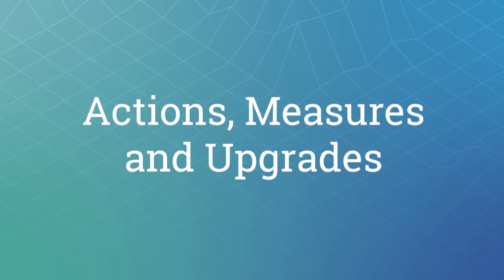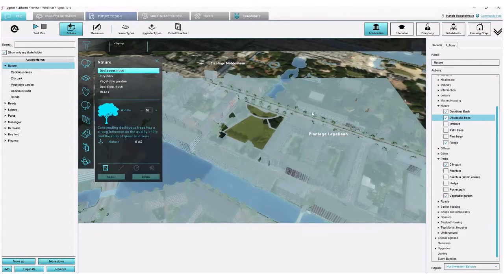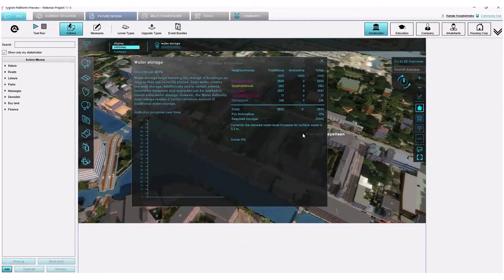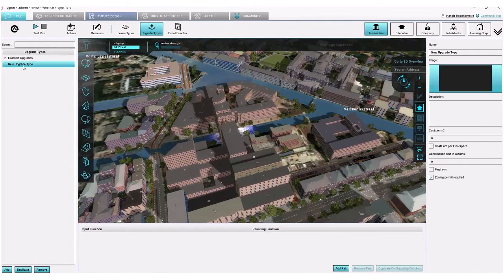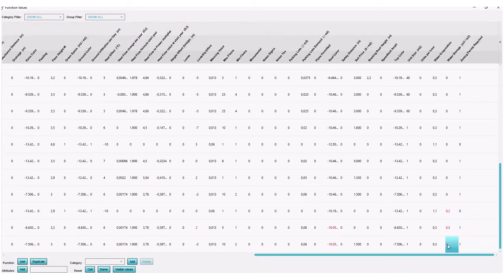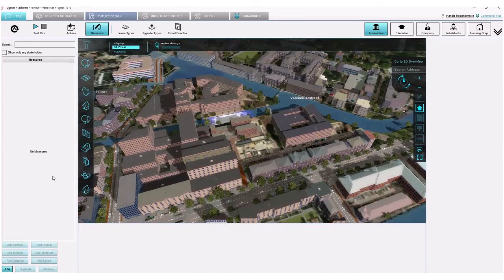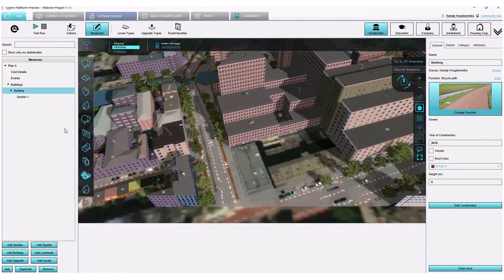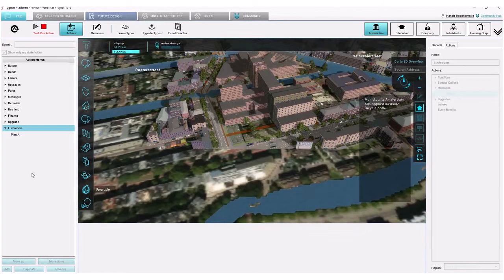Actions, Measures and Upgrades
- This webinar explains the basics of Actions, Measures and Upgrades in the Tygron Platform.